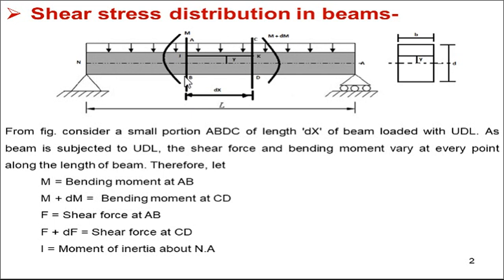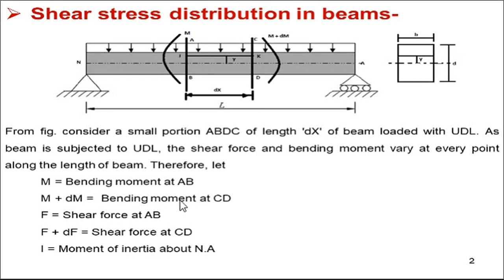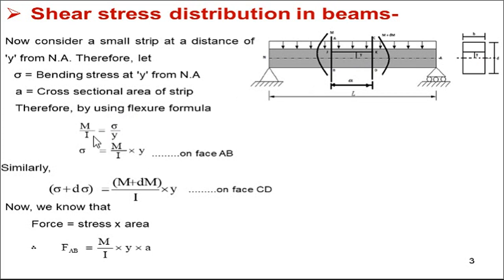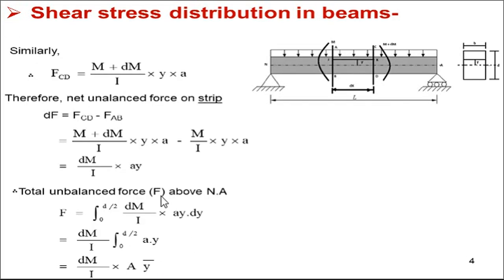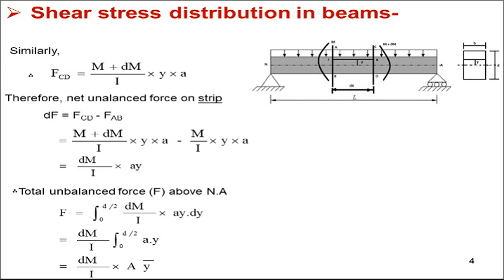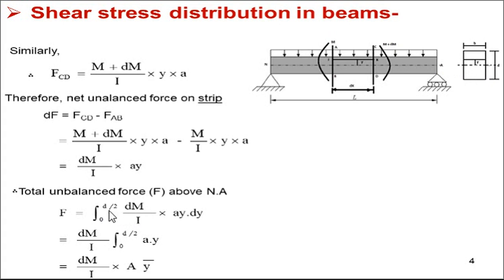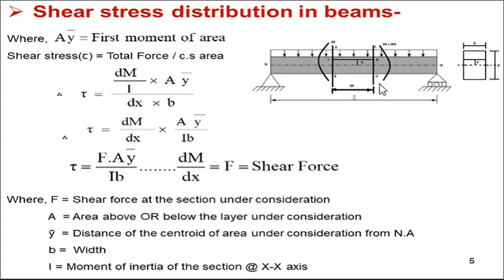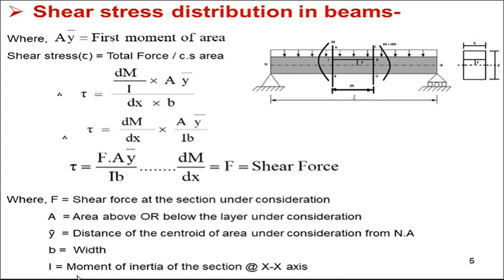3.11 Derivation of Shear stress Formula